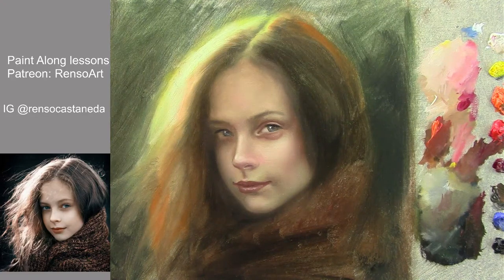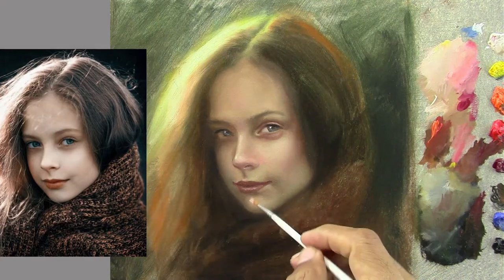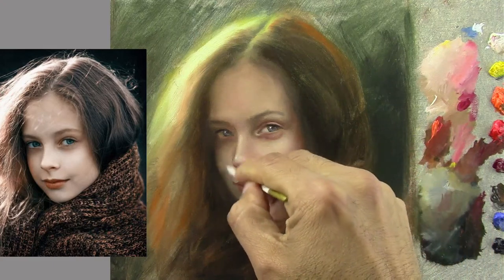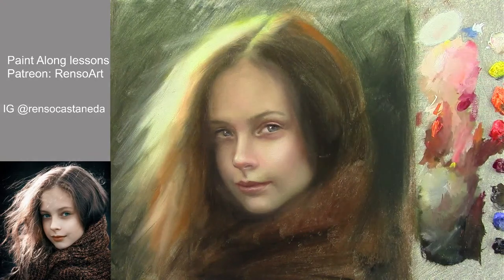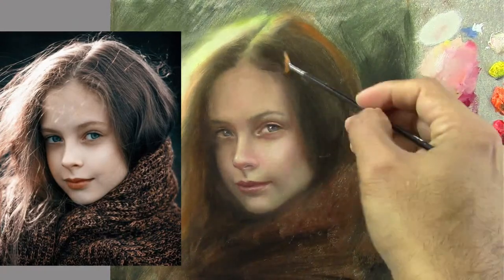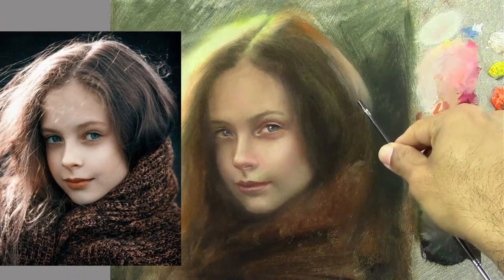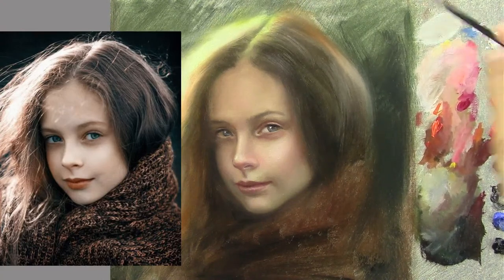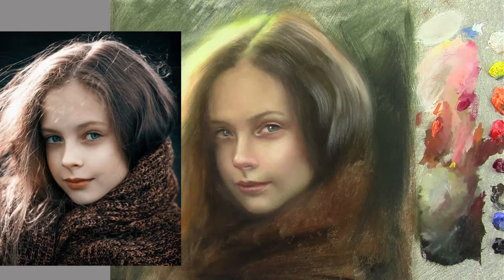One session oil painting